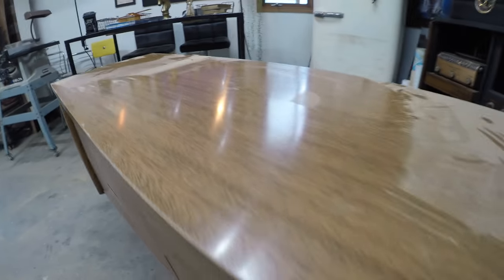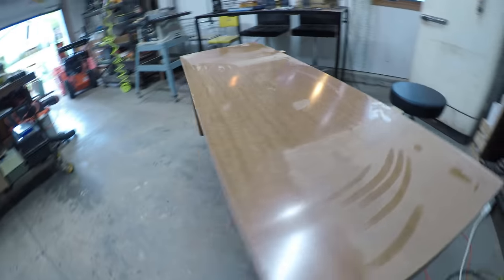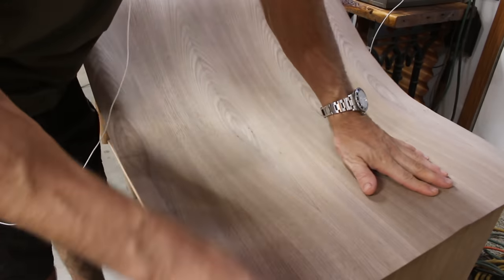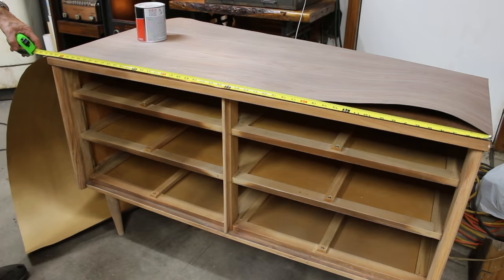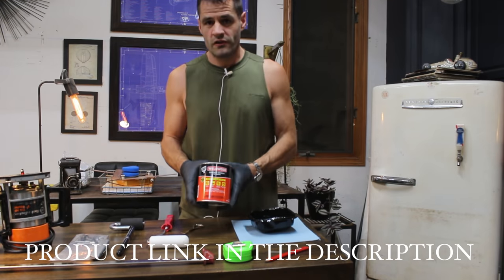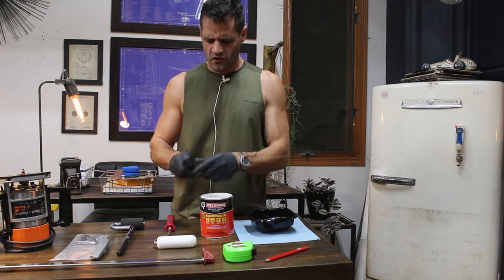Ep. 17 This Old Dresser was Trashed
I purchased this 1960's Mid-Century Ward 6 Drawer Low Boy Dresser for $20 from Facebook Marketplace. This piece has mostly Walnut veneer with Elm trim. The top of the dresser is Laminate. I will be adding a Walnut veneer to the top of this dresser, and finishing the piece with General Finishes Nutmeg Gel Stain. This project will be donated for a local charity auction to benefit Big Brothers Big Sisters of Dane County. Thank you for supporting the channel.

Project Update: This Dresser Sold at Auction for $600. Thank you for the support!

Amazon Wishlist:

3902 Milwaukee St.

SUPPLIES USED:

For The Love Of Old Hardcover Book

ALLWAY 6 Piece Scraper Set

KRUD KUTTER DEGREASER

TitleBond Wood Glue

Wood Glue Syringe

Applicator Sponge Set

Black Nitrile Exam Gloves

3M RESPIRATOR

FURNITURE ROLLERS

NON-ABRASIVE PADS

HOWARD WOOD POLISH & CONDITIONER

5 INCH ORBITAL SANDING DISCS

DAP Contact Cement

Veneer J-Roller

Walnut Veneer

Flush Trim Router Bit

Foam Paint Roller

General Finishes Gel Stain NUTMEG